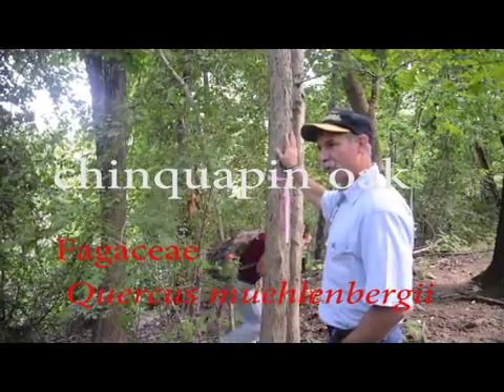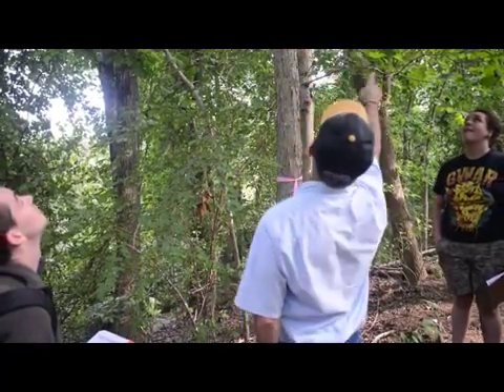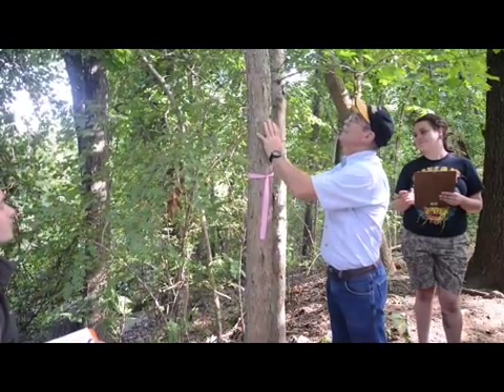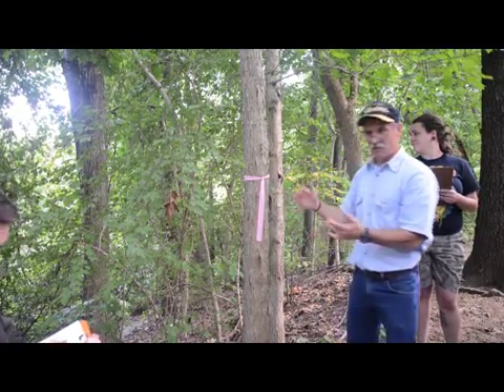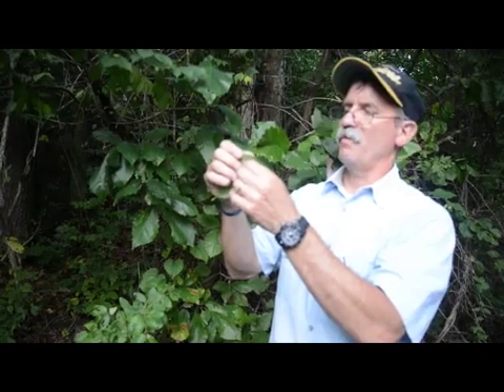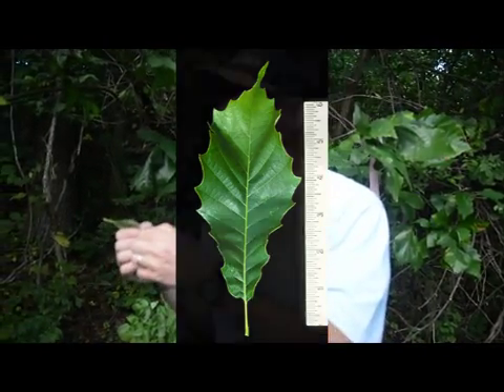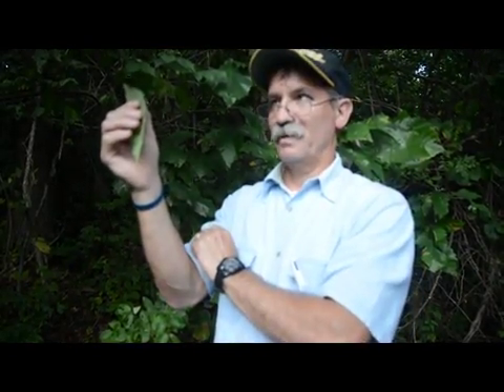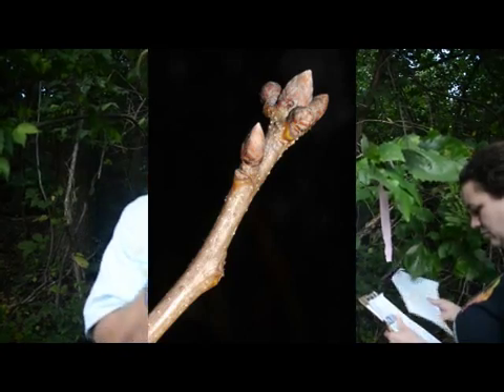Quercus muehlenbergii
chinquapin oak